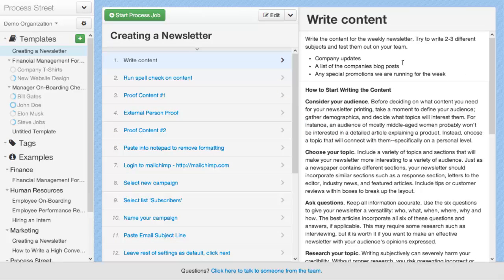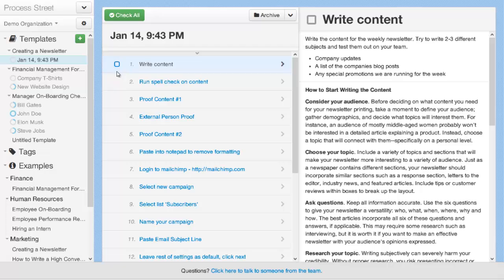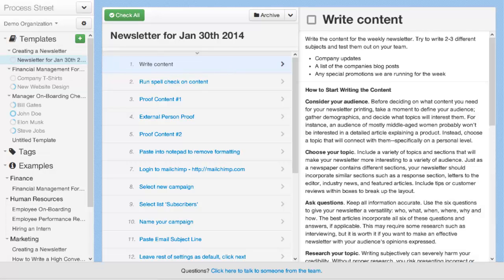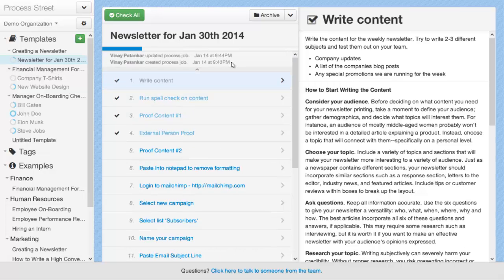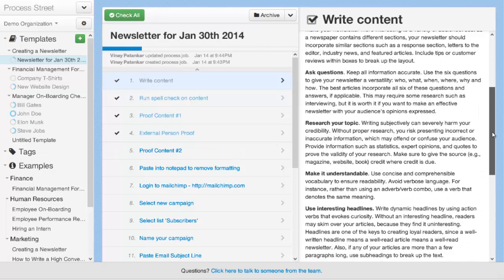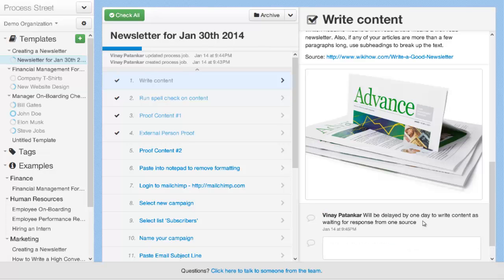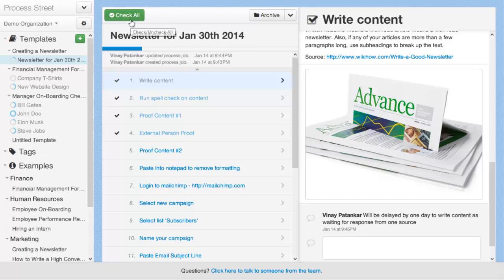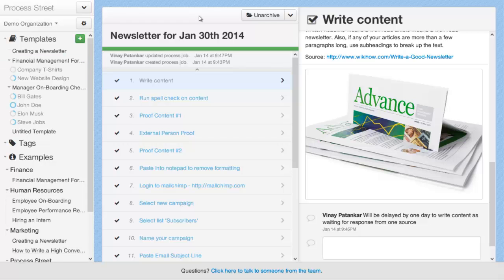Starting and Completing Jobs with Process Street